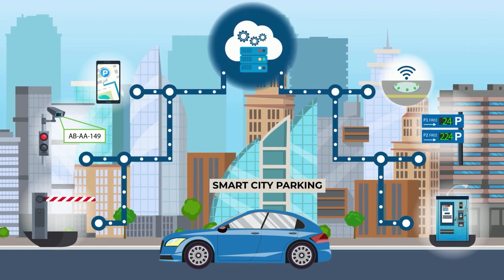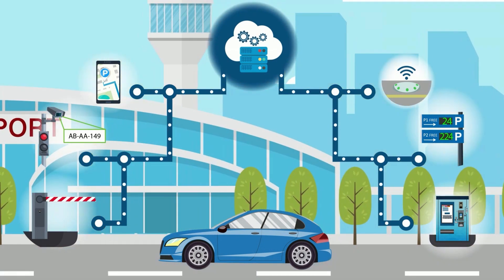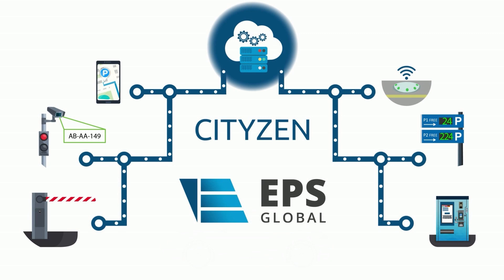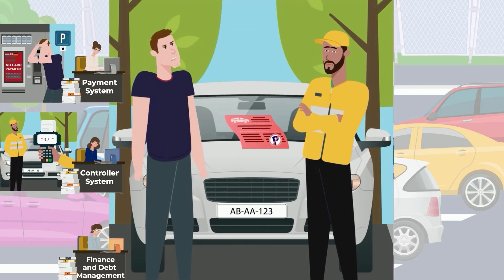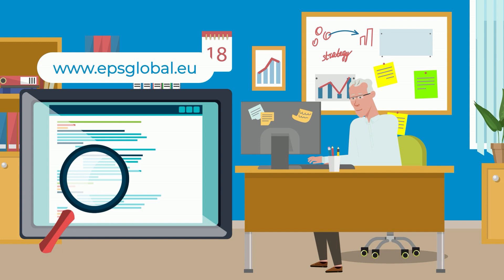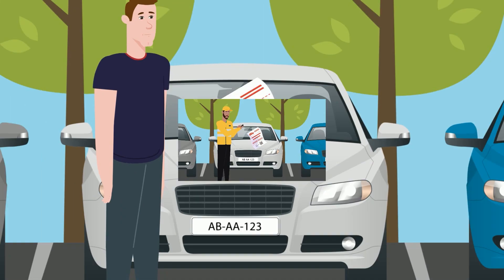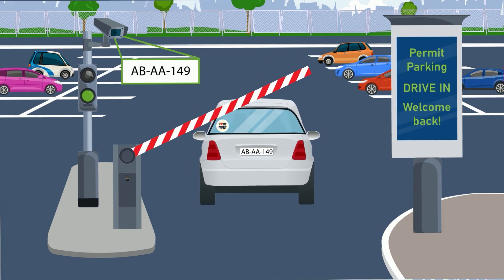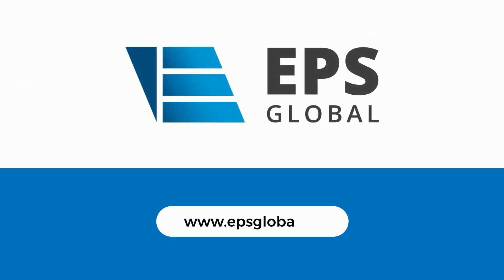Innovative Parking Management for Municipalities and Parking Operators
EPS Global is proud to present CITYZEN, our innovative smart parking system, designed to meet the unique needs of city leaders, municipalities, and parking facility operators. This video is tailored to demonstrate how CITYZEN revolutionizes urban parking, seamlessly connecting diverse parking elements via the internet to create a cohesive, smart parking environment.

CITYZEN's hardware-independent system is a game-changer for municipal and private parking operations. It integrates various elements used in parking management, from on-street to off-street facilities, forming an interconnected network that operates efficiently and intuitively. By employing an array of sensors and cameras, CITYZEN captures critical data on parking space occupancy, facilitating real-time decision-making and strategic planning.

At the core of CITYZEN's technology is its capacity to streamline operations for municipalities and parking operators. The system offers automated parking management solutions and data-driven guidance for parking controllers, significantly reducing the need for extensive staffing while enhancing operational efficiency.

For city leaders and municipal authorities, CITYZEN is not just a tool for guiding drivers to the nearest available spot. It's an integrated solution that transforms how cities manage and derive revenue from parking facilities. The comprehensive data integration CITYZEN provides allows for more informed urban planning and better utilization of parking resources, leading to increased profitability and improved public satisfaction.

The mobile application feature of CITYZEN is a boon for urban environments, offering drivers real-time information on parking availability, navigation to the closest spot, and the convenience of reserving parking in advance. This not only elevates the user experience but also contributes to reducing traffic congestion and enhancing the overall urban landscape.

CITYZEN is more than a parking management system; it's a strategic ally for city administrators and parking facility operators. By replacing outdated, labor-intensive parking methods with an automated, efficient system, CITYZEN minimizes human intervention, reduces operational costs, and maximizes user satisfaction.

For city leaders, municipalities, and parking facility operators looking to upgrade their parking infrastructure and embrace a smarter, data-driven future, CITYZEN by EPS Global is the solution. It's time to leave behind the challenges of traditional parking systems and step into a new era of smart parking with CITYZEN. Let us guide you in transforming your urban parking landscape into a model of efficiency and innovation.